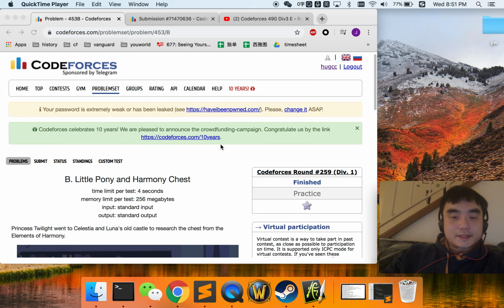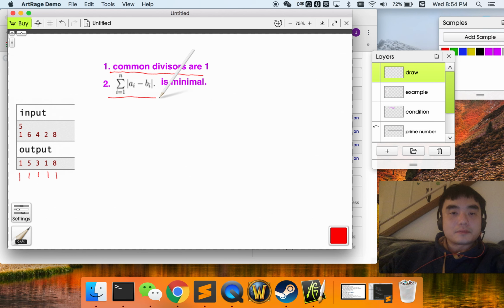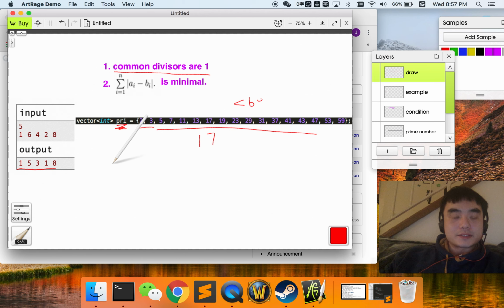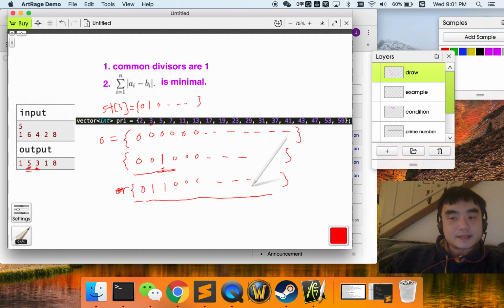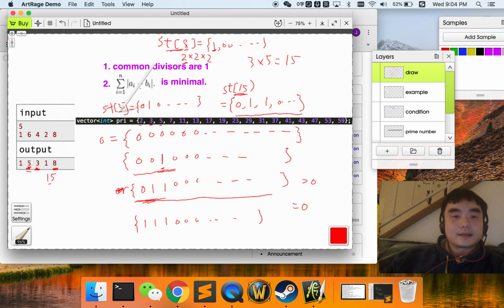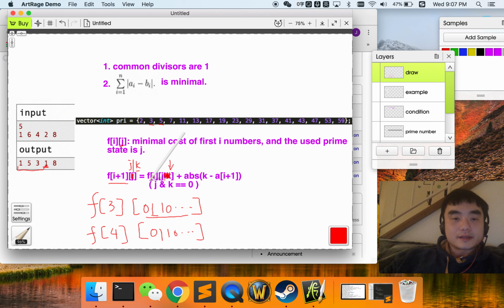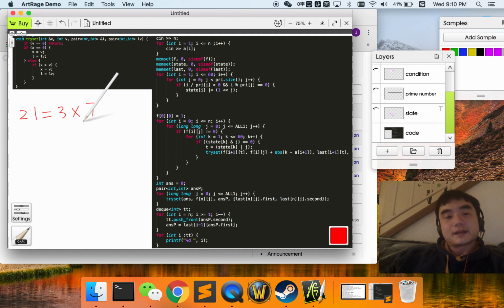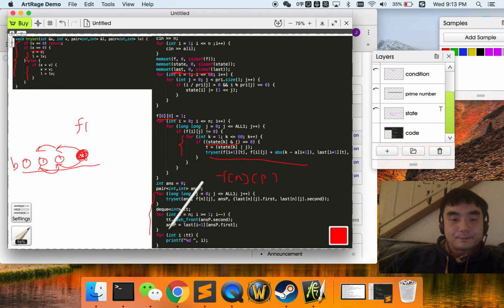Codeforces 259 Div1 B - Rating 2200 - Dynamic Programming, Compression